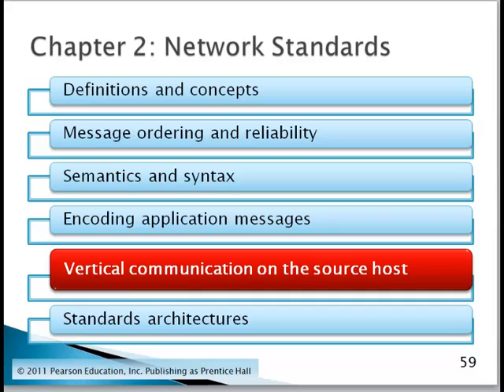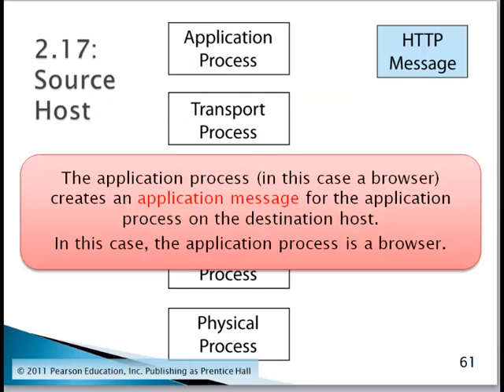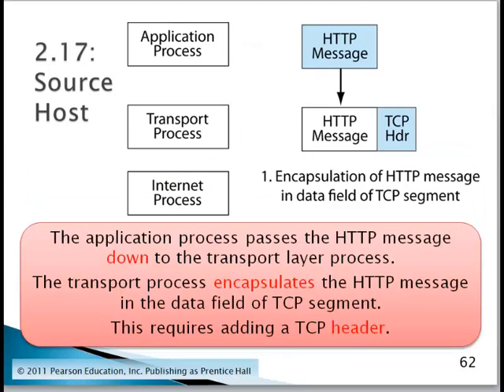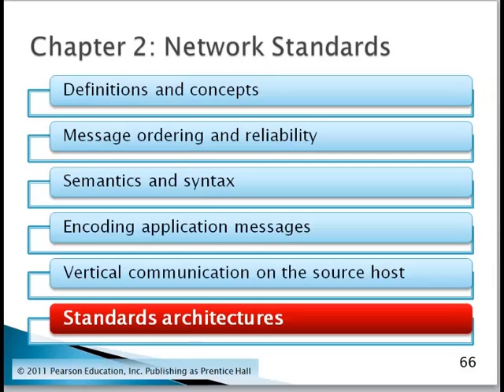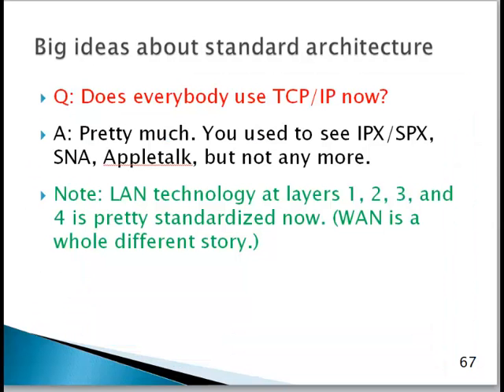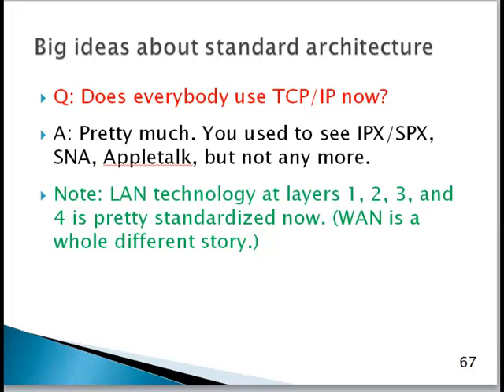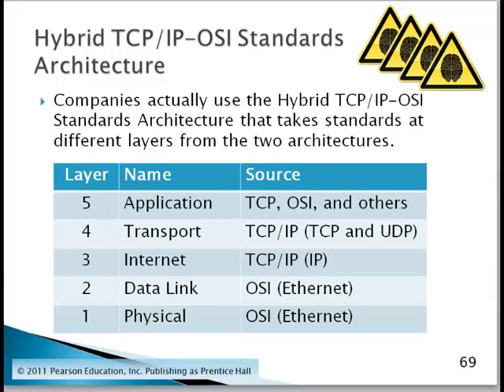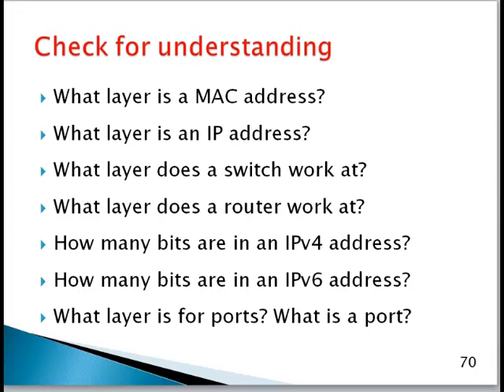CMIS468 Chapter 2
(LOUDER VERSION) Wrap up of lecture from 9-5-03